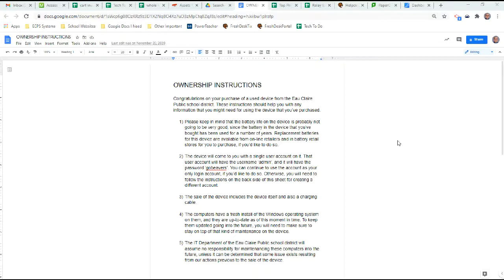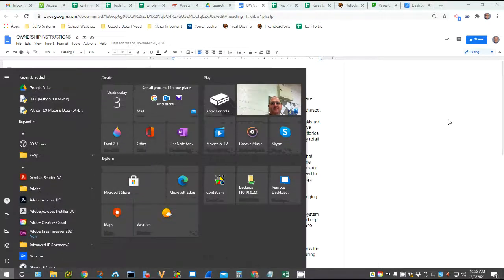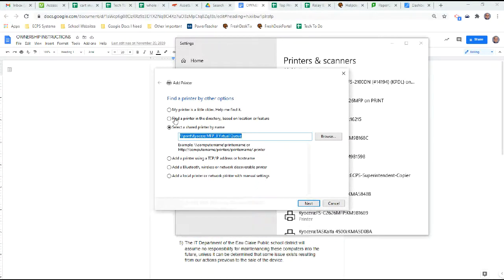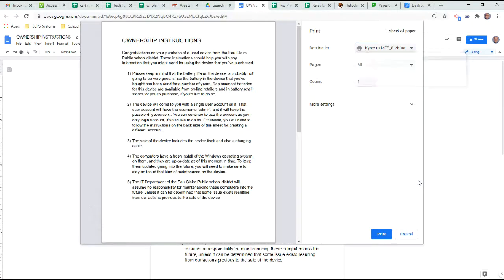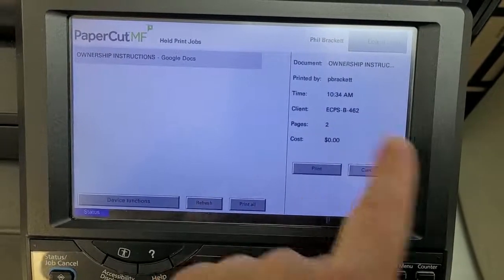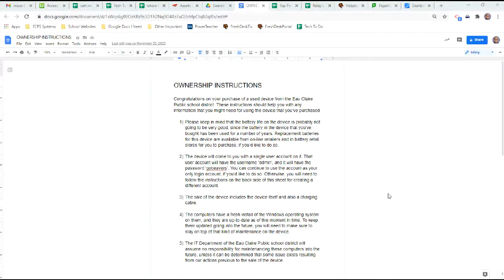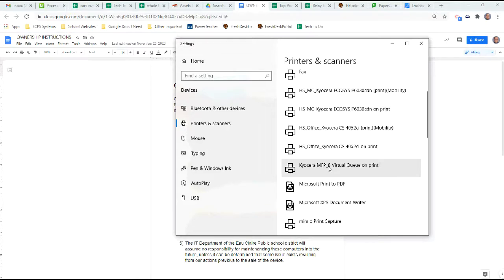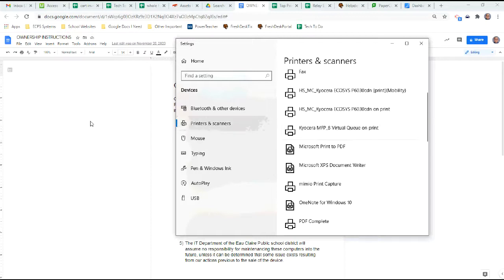Virtual Queue/FollowMe Printing in Eau Claire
This video will help my viewers to understand how installing the virtual queue that we've created for PaperCut can help reduce waste and control printing costs.